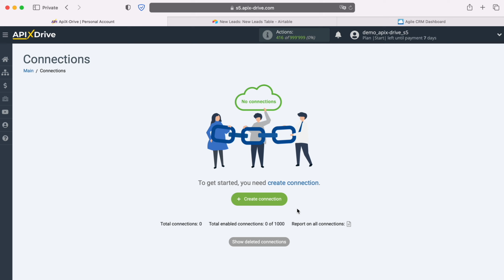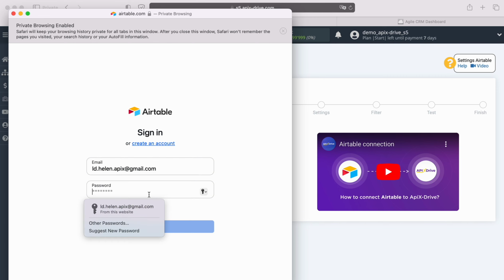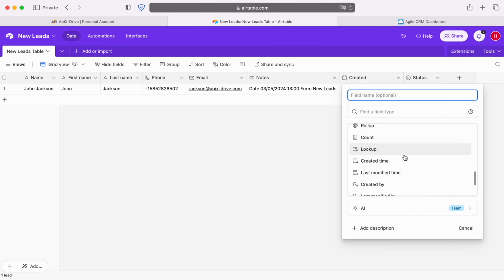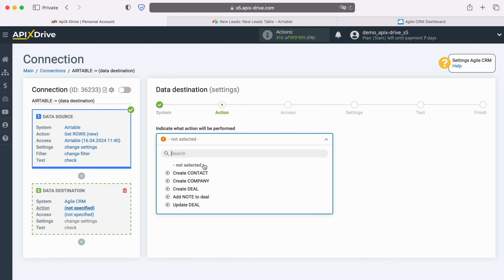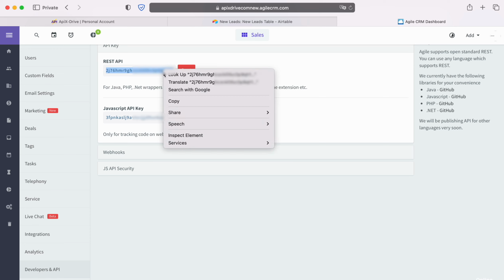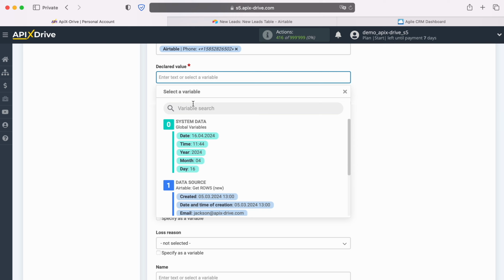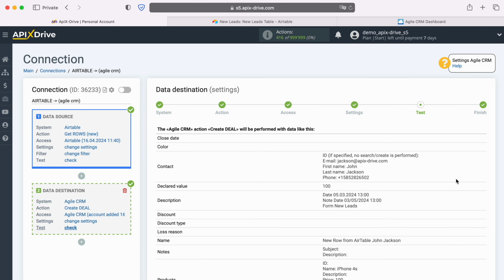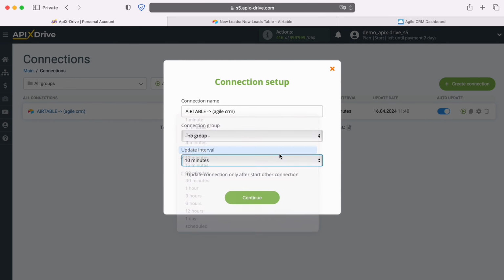Airtable and Agile CRM Integration | How to Get Rows New from Airtable to Agile CRM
How to Get Rows New from Airtable to Agile CRM? Integrate Airtable and Agile CRM whith ApiX-Drive

In this video tutorial, we will learn:
✓ How to connect Airtable and Agile CRM
✓ How to Create Deal from Airtable to Agile CRM

【Video Navigation】
0:00 - Introduction
0:30 - Setting up Airtable as a Data Source
2:13 - Setting up Agile CRM as a Data Receiver
5:23 - Setting up auto-update

➤  Steps to connect Airtable and Agile CRM
1. Link your Airtable and Agile CRM account with ApiX-Drive
2. Select Airtable as your data source App and 'Get Rows New' as your action
3. Select Agile CRM as your data receiver App and 'Create Deal' as your action
4. Map Airtable fields to relevant fields in Agile CRM
5. Turn your integration on auto update.